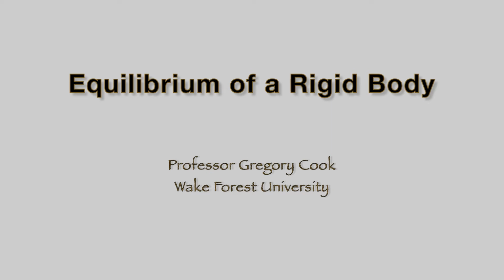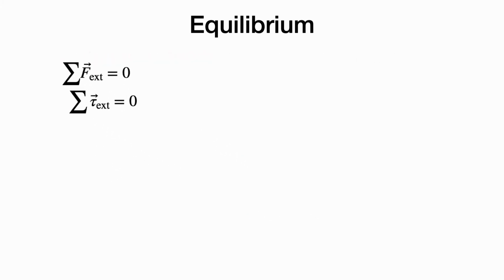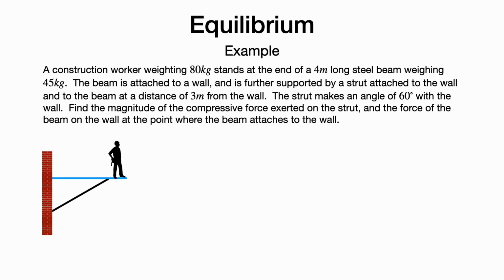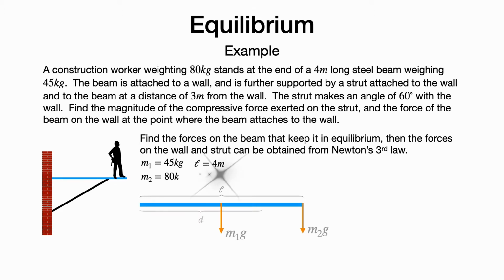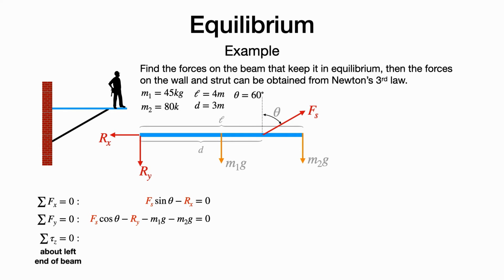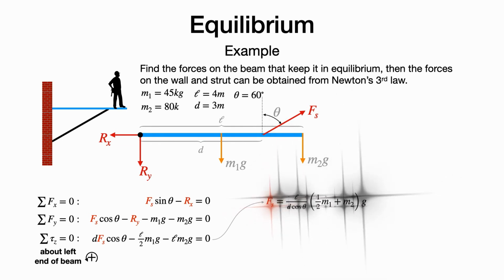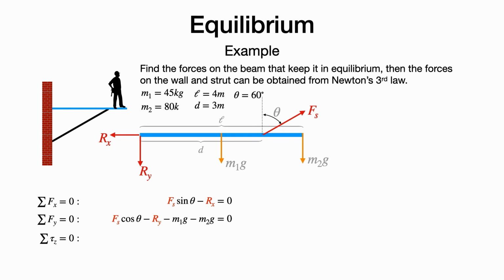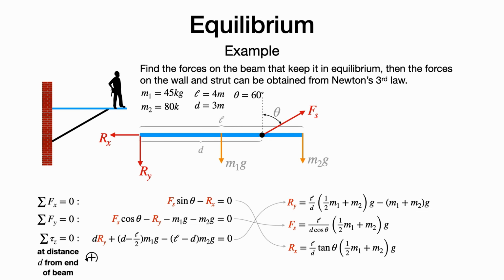Equilibrium of a Rigid Body